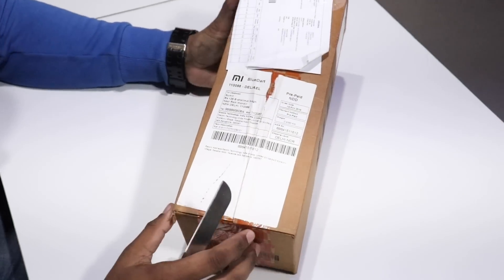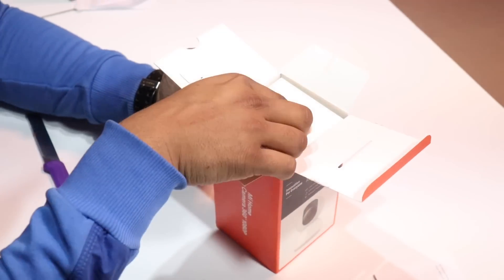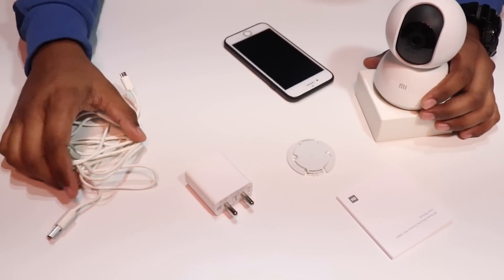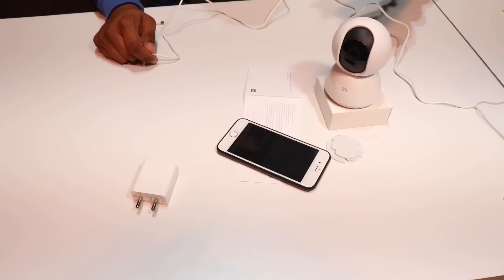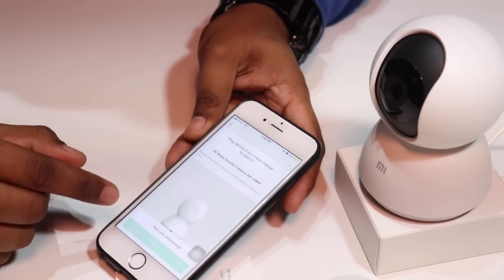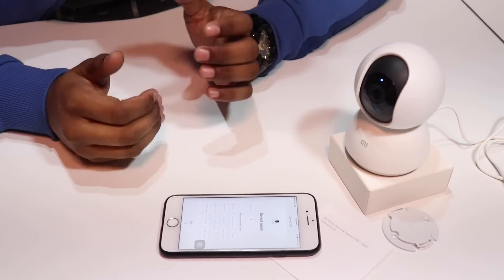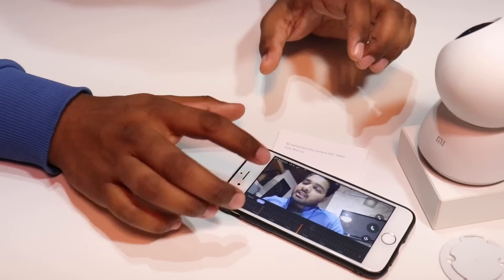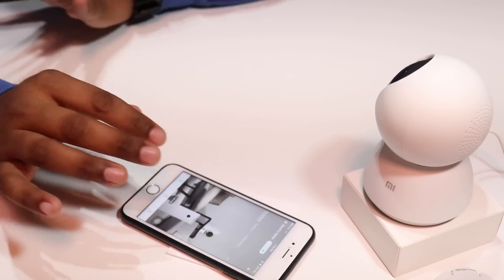Xiaomi | Mi Wifi | Home Security Camera 360° 1080P | Erfahrung Daily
Xiaomi Mi Wifi Home Security Camera 360° 1080P
In this video you could see the unboxing and Installation of MI 360 Home Security Camera.
#360° vision
1080p Full High-Definition picture quality
Night vision